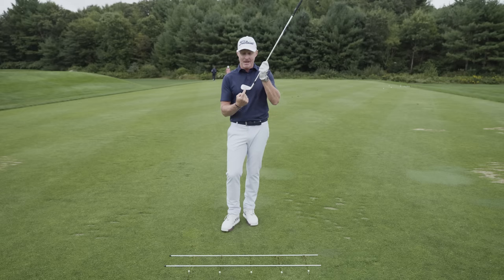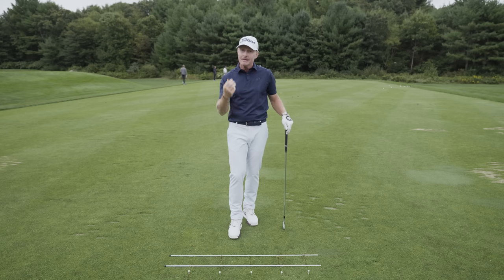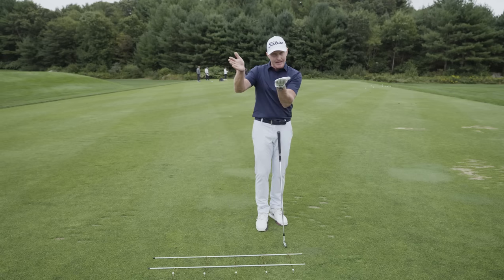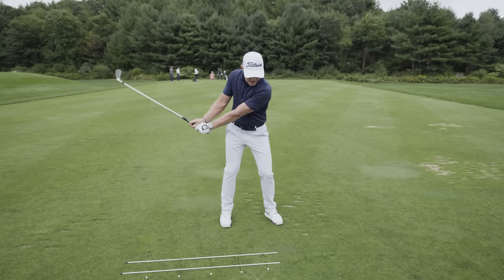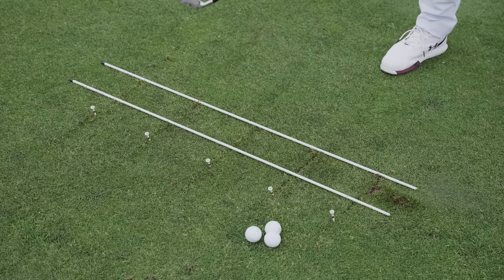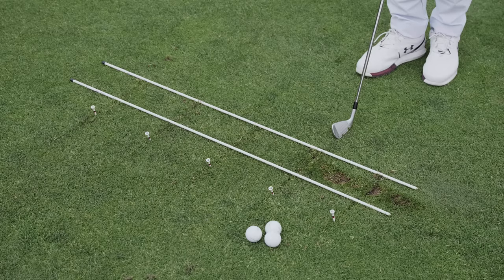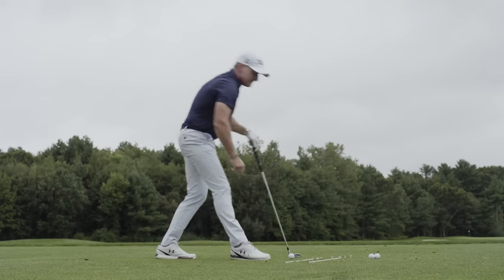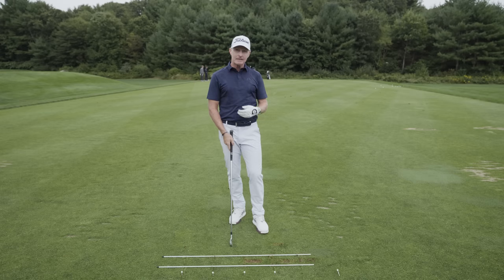Improve Your Ball Striking with this Drill from Cameron McCormick | Titleist Tips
Titleist Staff Member Cameron McCormick is here with one of his favorite drills that will help you improve your ball striking skills. By improving your swing arc and swing angle, you'll also start creating more solid contact and find the center of the face more consistently. Give this drill a try the next time you're looking to dial in your golf swing.